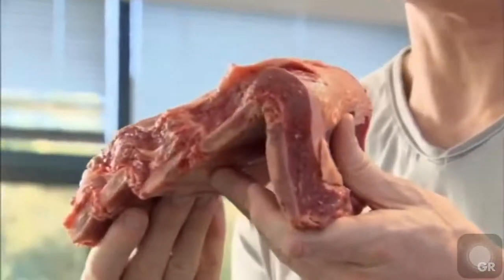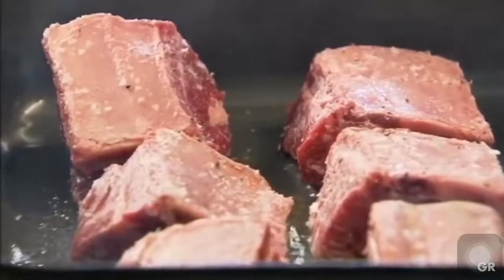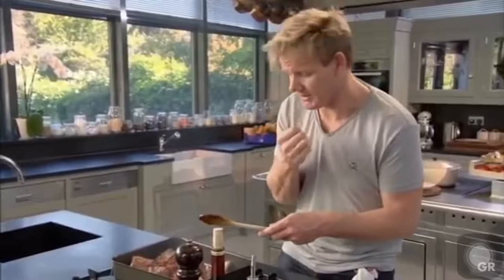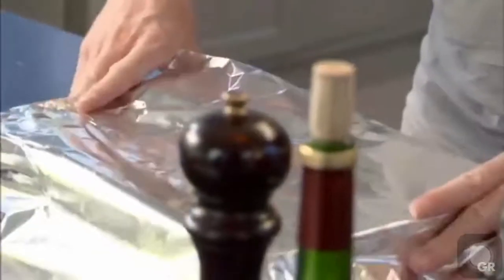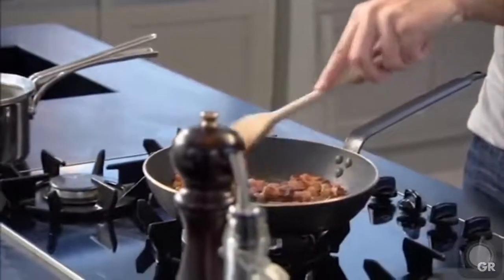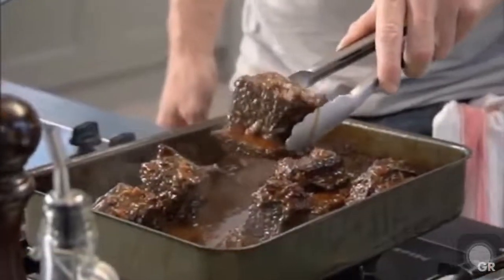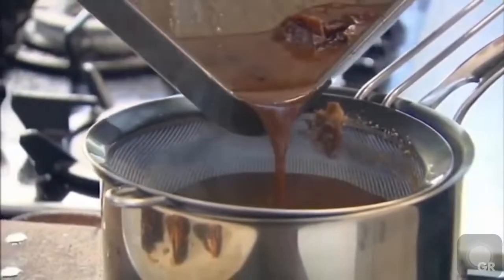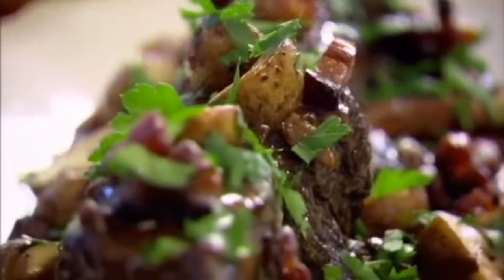Slow cooked beef short ribs by GORDON RAMSAY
Special recipe 💯